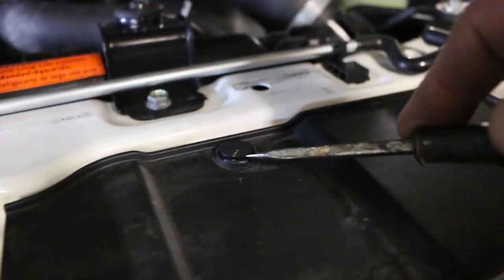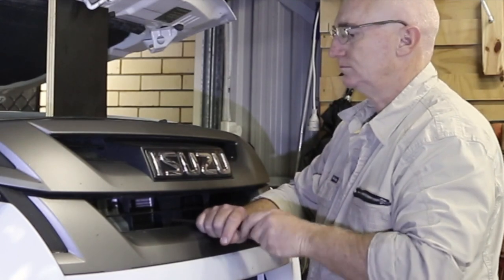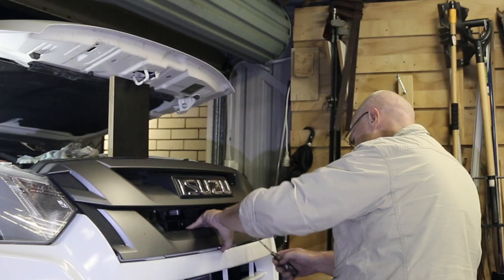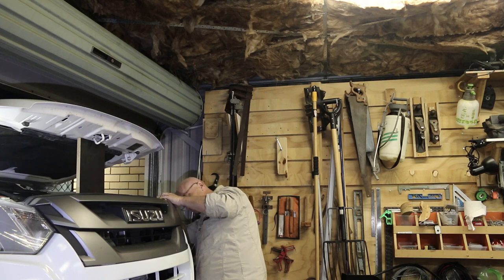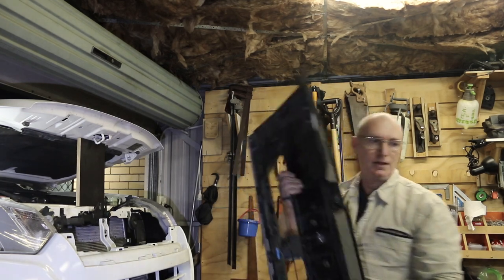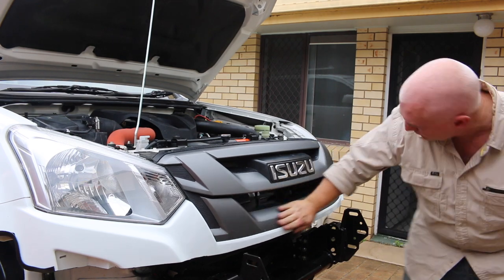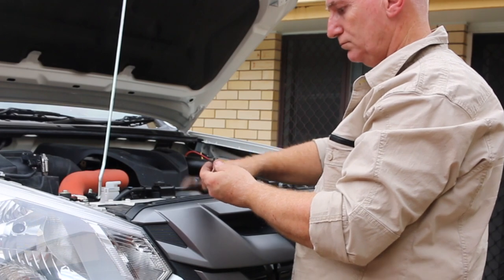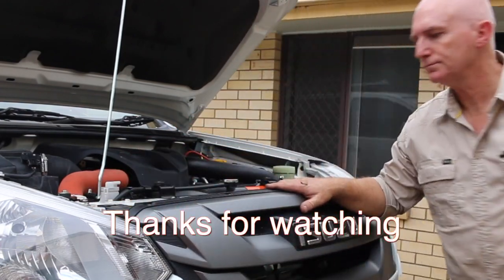How to REMOVE and REFIT a Radiator Grill. Isuzu Dmax.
ISUZU, how to REMOVE and REFIT Radiator Grill

Camping SEQ, with Wayne Groomes.